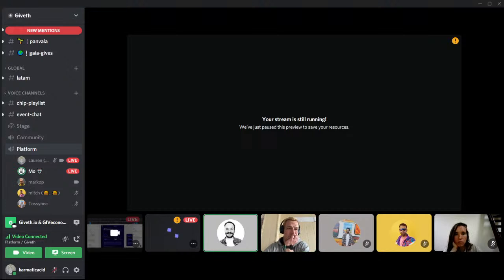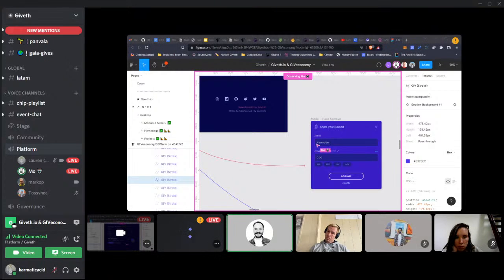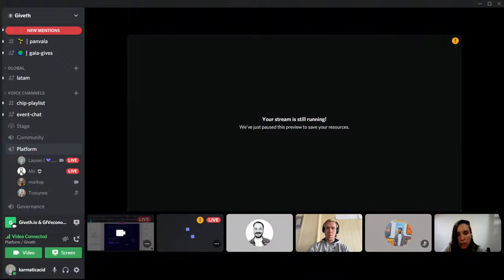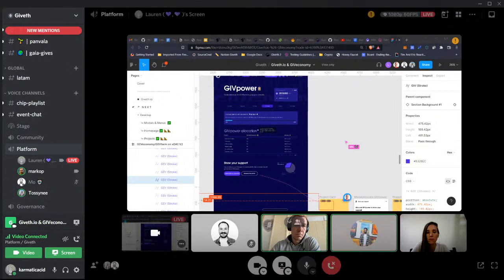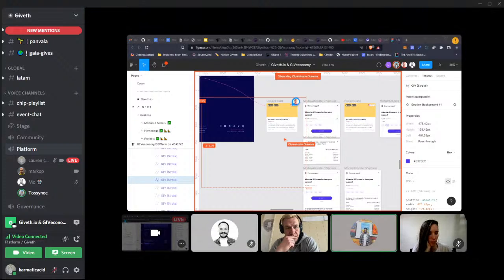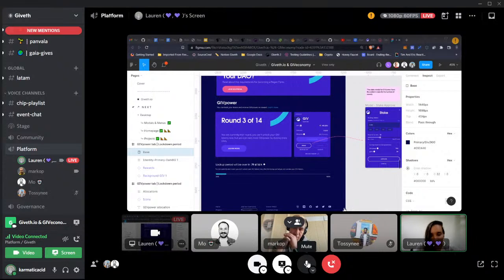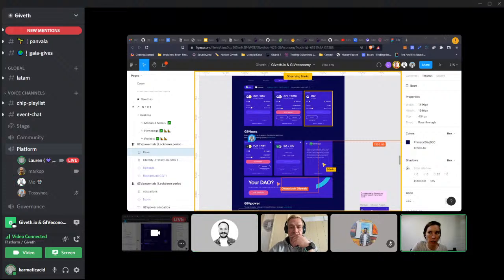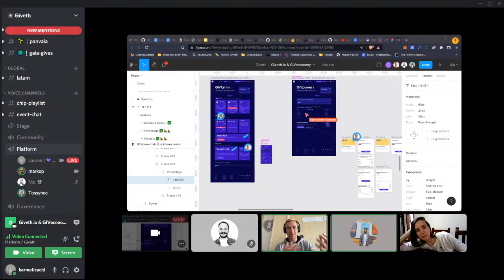Giveth Livestream - GIVpower sync - March 23, 2022